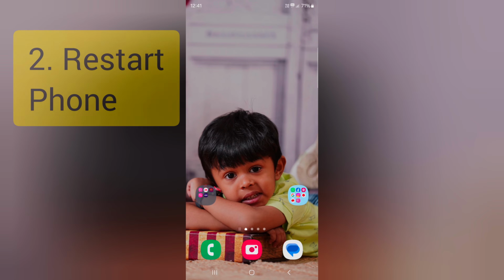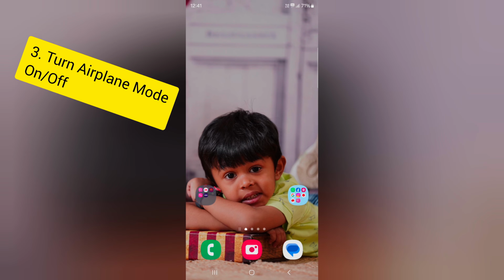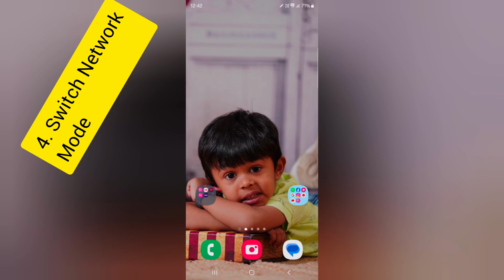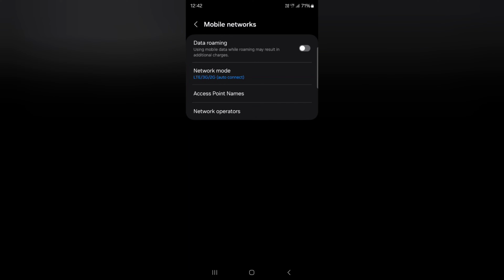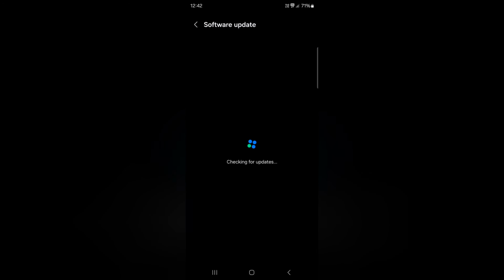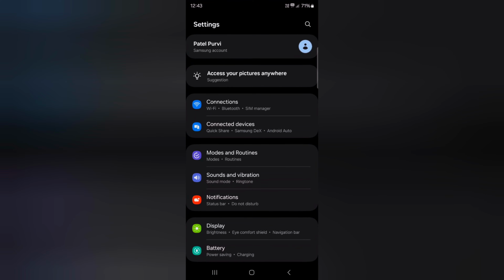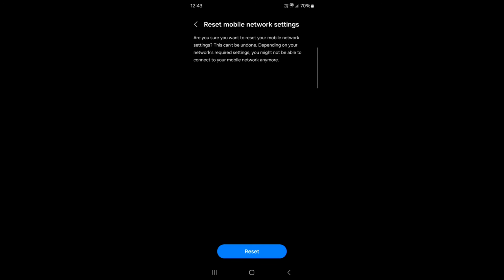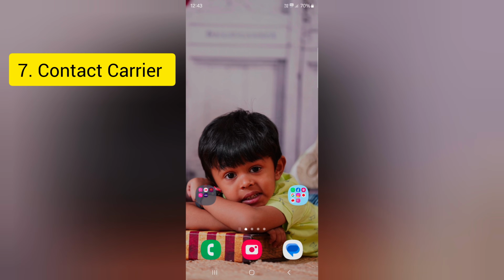How to Fix Slow Internet in Samsung Galaxy S24 Ultra | Internet Connection Slow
How to Fix Slow Internet in Samsung Galaxy S24 Ultra 5G. When you are facing Internet Connection Slow issues on your Samsung Galaxy S24 Ultra, apply one of the given settings to fix it like Checking the Network Signal, Restarting your phone, Turning airplane mode on & off, Change Network Mode 4G 5G, Check software update, Reset network settings, or Contact your carrier support.

More Queries:
How to Fix Slow Internet in Samsung Galaxy S24 Ultra
Fix Internet Connection Slow issues on Samsung Galaxy S24 Ultra
Fix Samsung S24 Ultra Slow internet Connection Problems
How to fix slow internet on Samsung Galaxy S24 ultra Android
How to fix slow internet on Samsung Galaxy S24 Ultra after
Samsung Galaxy S24 Ultra Slow Internet issue
Galaxy S23 Ultra slow internet
Fix Slow Wifi Connection On Samsung Galaxy S24
Samsung M31 slow internet speed
Samsung Galaxy S22 Ultra internet problem
Samsung boost internet speed
How To Fix Slow Internet Connection Issues on Samsung Galaxy S24
Internet Not Working in Samsung S24 Ultra
How To Fix Samsung Galaxy S24 Slow Internet Connection Issue
Galaxy S24 Internet Settings Increase Speed S24 Slow Internet
Internet Slow Problem in Samsung S24 Ultra
Slow Internet Connection Issue Samsung Galaxy S24 Plus
SAMSUNG 524 ULTRA
GALAXY $22 SLOW Internet
How to Fix WiFi Issues in Samsung Galaxy S24 Ultra
How To Fix Samsung Galaxy S22/S23 Slow Internet Connection
Samsung Galaxy S23 Ultra Slow Internet Connection
Fix all Network Problems of the Samsung Phones
Fix No Service on Samsung Galaxy S24 Ultra
Samsung A15 Slow Internet Not Work Properly Fix Problem
Why is my Samsung phone internet so slow?
How can I increase my Samsung internet speed?
How do I fix slow mobile data?
How do I fix slow internet?
How do I fix my slow Samsung Galaxy?
Why is my new Samsung S23 Ultra so slow?
How do I clear cache on Samsung?
What is slowing down my Samsung?
Samsung galaxy f23 slow internet problem
Samsung Galaxy Slow Internet Android 14
Slow Internet Problem In Samsung Solution
Samsung Phones - Fix all Network Problems
Samsung galaxy f34 slow internet problem solve
Does the S23 Ultra slow down?
What is the speed of Samsung S23 Ultra?
How do I clear cache on S23?
Why is my 4G internet so slow?
Why is my internet speed so slow on my phone?
Does VoLTE affect internet speed?
samsung mobile me net nahi chal raha hai
internet nahi chal raha kya kare samsung
How can I improve my 4G LTE or 5G speed?
Can APN increase internet speed?
How can I improve my 4G LTE signal?
Why is 5G always slower than LTE?
Is there a 5G signal booster?
Network speed in Samsung
Mobile net slow problem
Samsung phone slow
Samsung wifi very slow
I have full bars but my internet is slow
How to solve network problem in Samsung Mobile
How To Fix Samsung Galaxy Slow Internet Speed

Time Stamp:
0:00 Introduction
0:11 Check Network Signal
0:24 Restart Your Phone
0:41 Turn Airplane (Flight Mode) Mode On/Off
1:00 Switch Between Network Mode
1:33 Check Software Update
1:56 Reset Network Settings
2:41 Contact Carrier Support